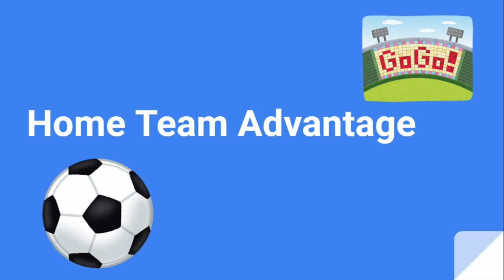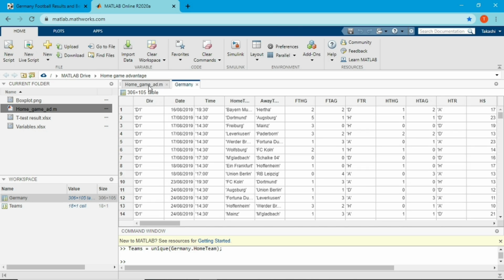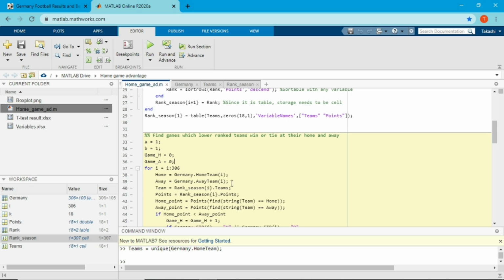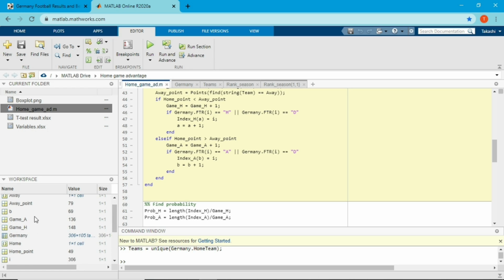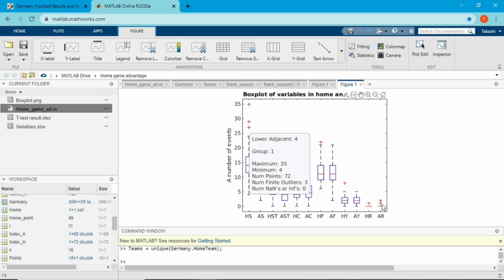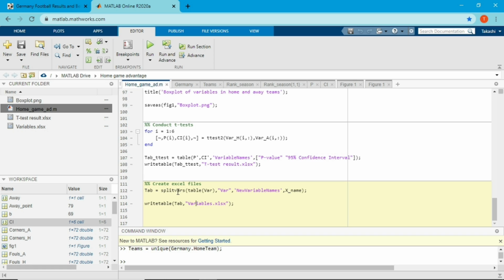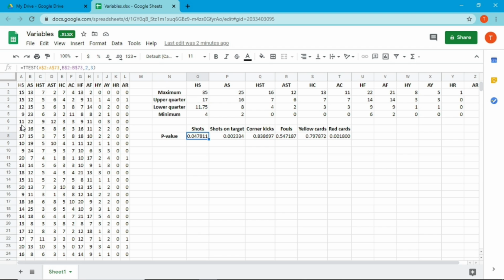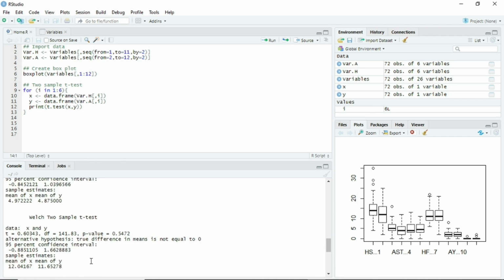Home Team Advantage in Bundesliga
I appreciate any help!!

Hello, my name is Takashi ! I am currently a master student in Sports and Exercise Science. In this channel, I introduce sports and exercise science as practical as possible !!